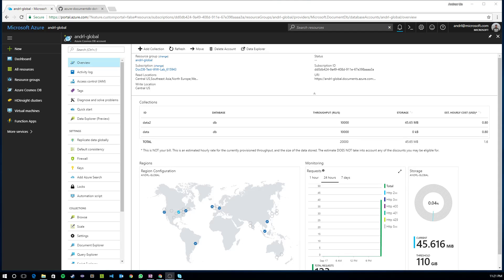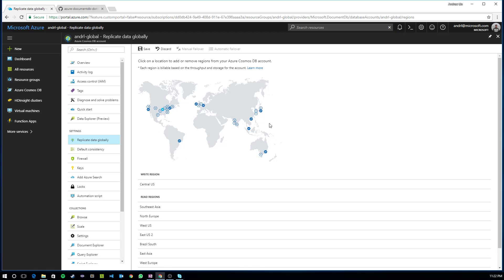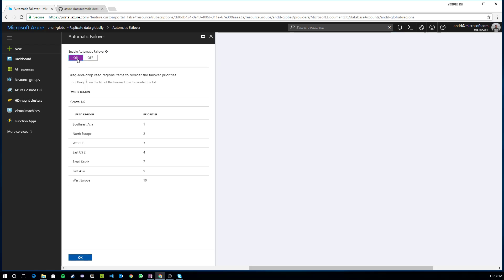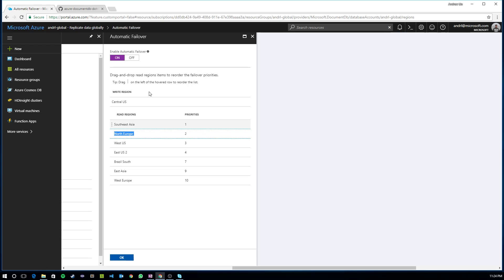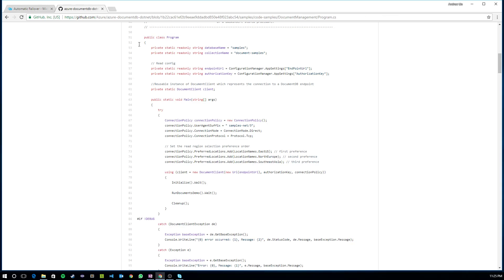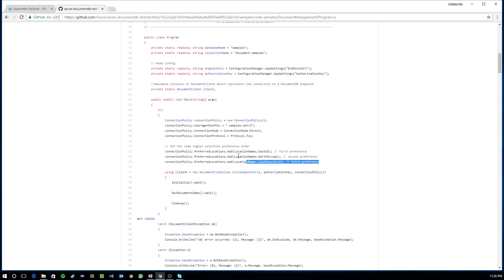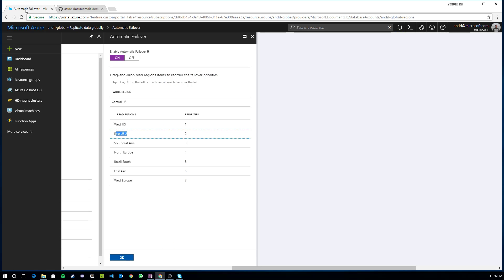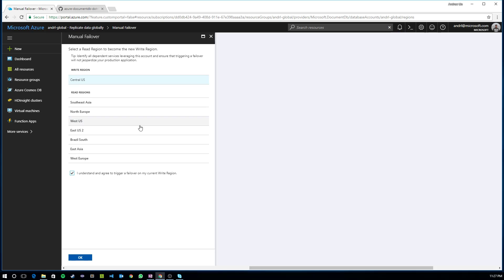Azure Cosmos DB - Global Distribution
Azure is ubiquitous - it has a global footprint across 30+ geographical regions and is continuously expanding. With its worldwide presence, one of the differentiated capabilities Azure offers to its developers is the ability to build, deploy, and manage globally distributed applications easily.